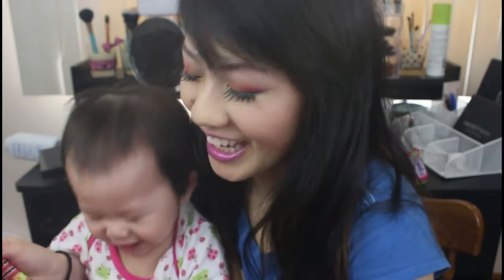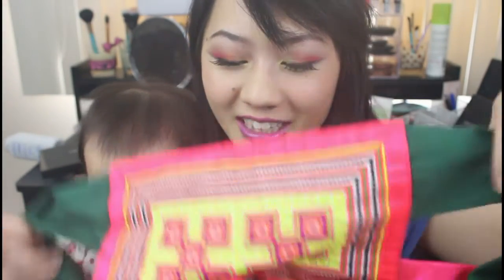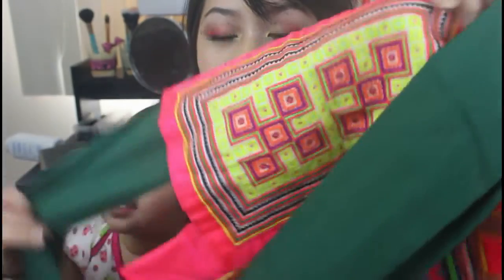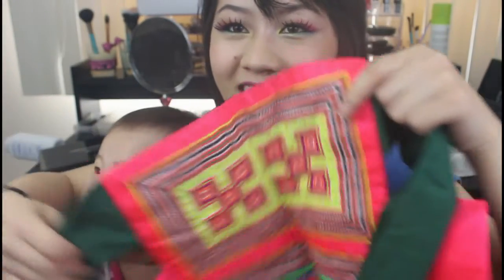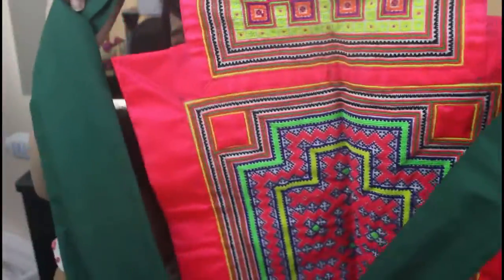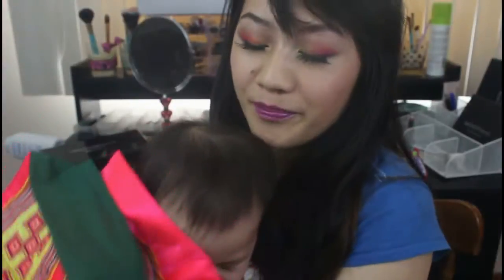Neon- Hmong baby carrier inspired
Please watch in HD for better quality :)

Sorry but this video is blocked in Germany due to the copyright music.

Products used:
-NYX Jumbo Pencil Milk
-BHcosmetics 120 Palette 2nd Edition
-NYX Slide on Pencil Jet Black
-Model21Eylashes #32 with DUO Clear Adhesive
-Maybelline Falsies
-NYX Photogenic HD Foundation Sand Beige
-Physician's Formula Conceal Twins (Yellow side)
-Rimmel Stay Matte Translucent Powder
-UD Naked Flushed
-Maybelline Vivid Lipstick
-Revlon Lipgloss